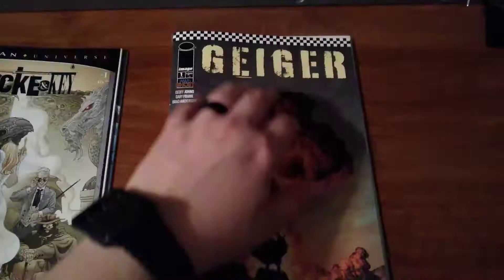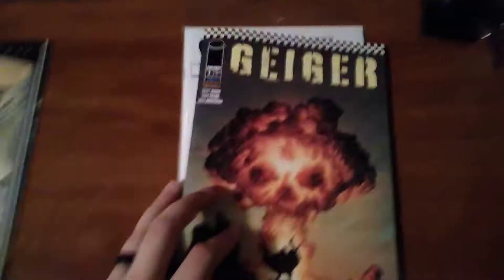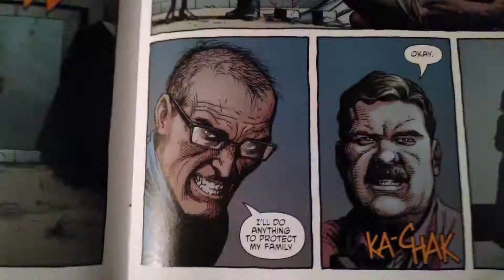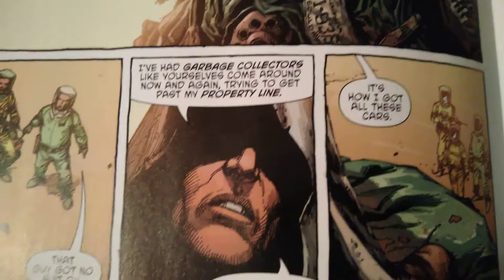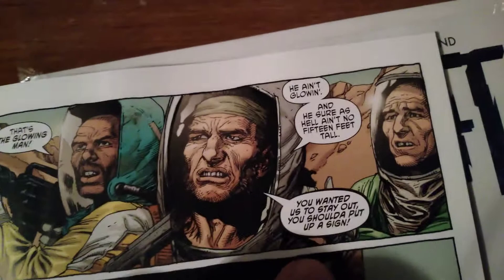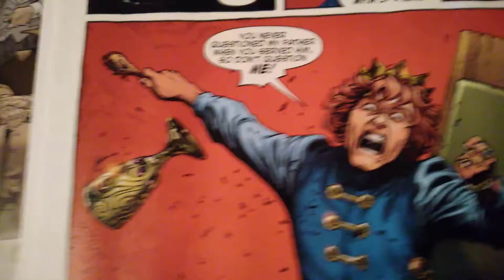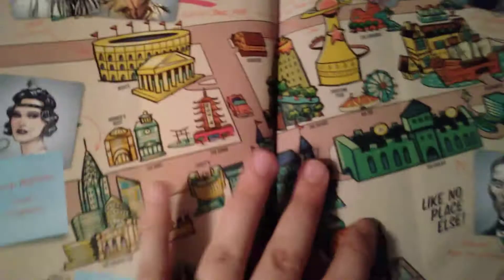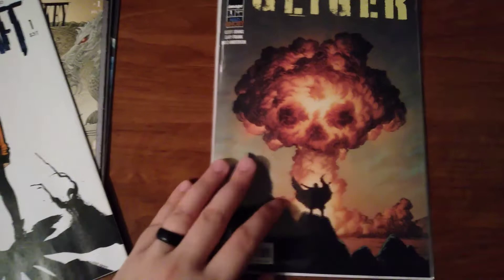GEIGER #1: Did ImageComics actually release this?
The reason for comparing Geiger and Shadecraft is to set apart the good and bad.

plus they both released around the same time and that makes it easier for me